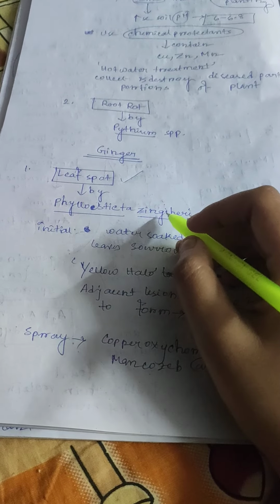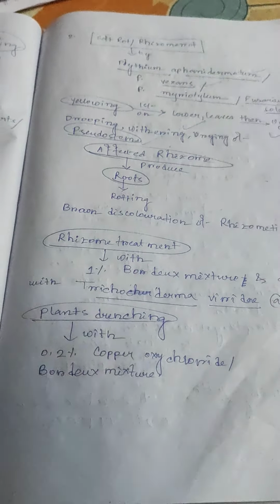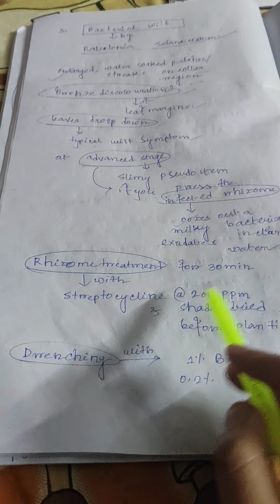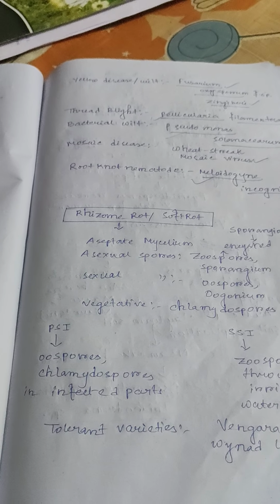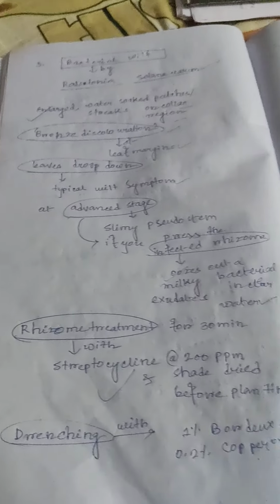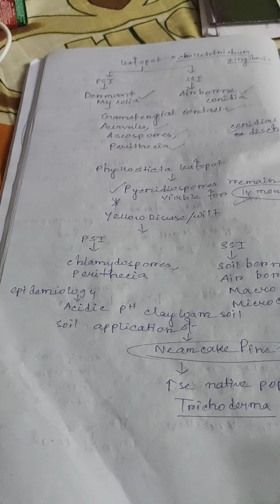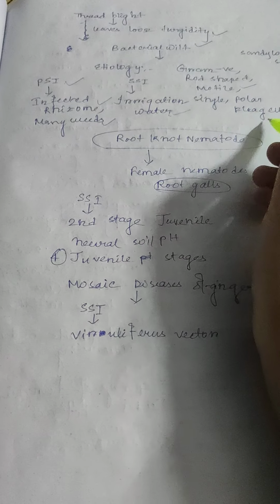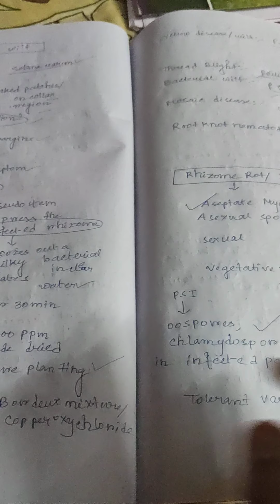Unit 5: Diseases of Ginger